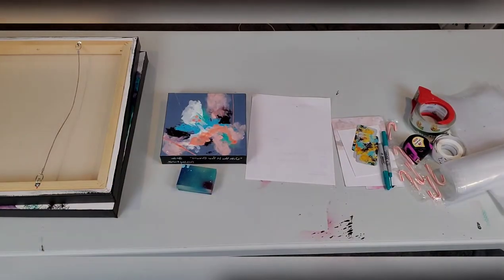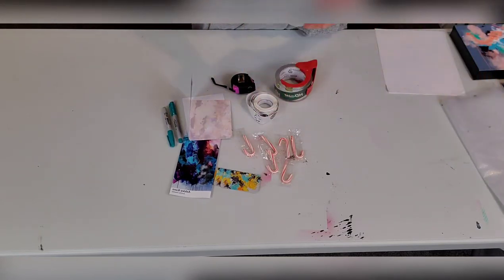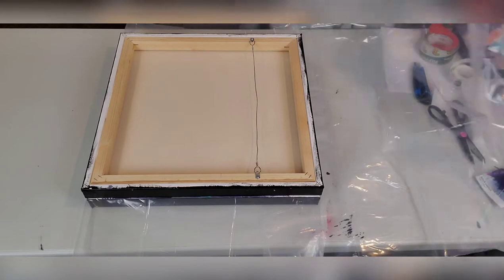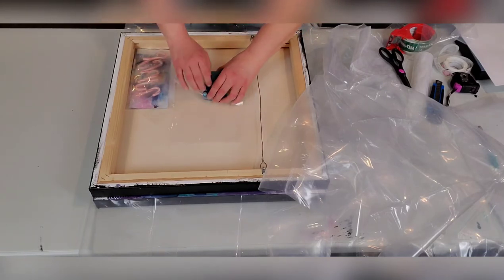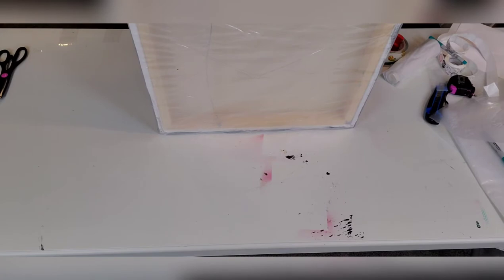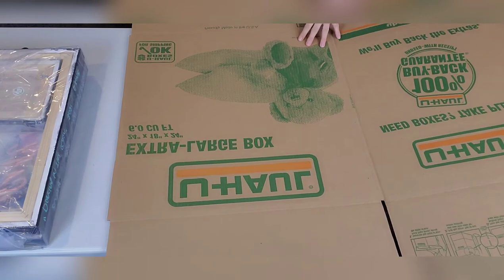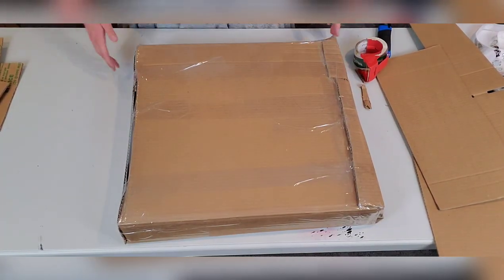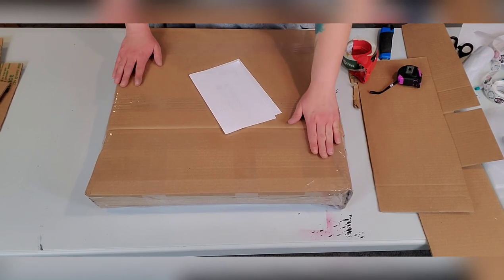Packaging Artwork for Shipping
Grab a snack because this is a long one. I was going to hyper-lapse some of it but thought it would be better to show how long it can take to package each order.

I know there are easier ways to box up your artwork but since my pieces come in a variety of sizes, it makes more sense financially to make a custom box each time.